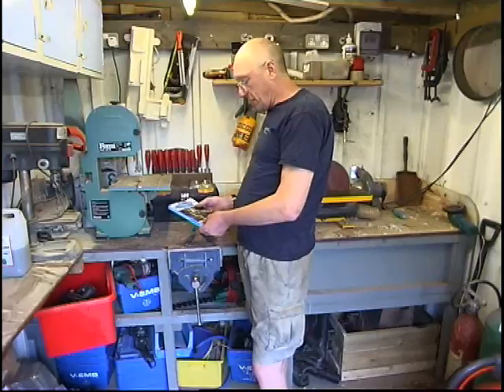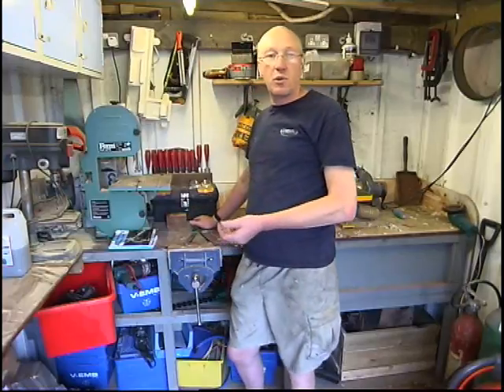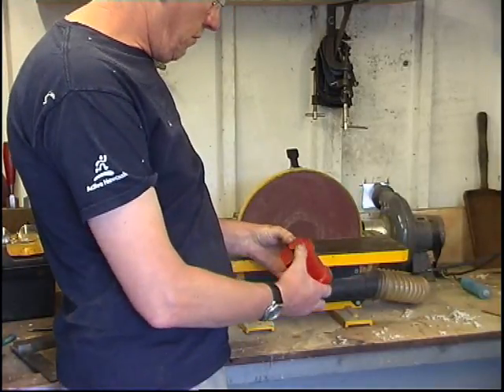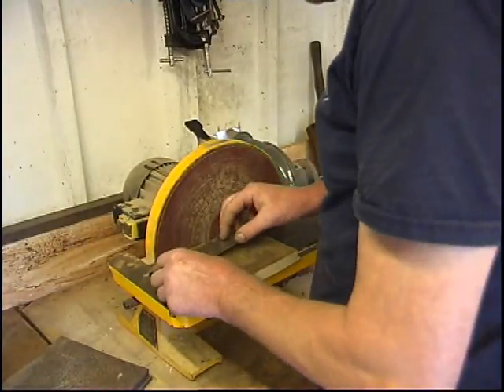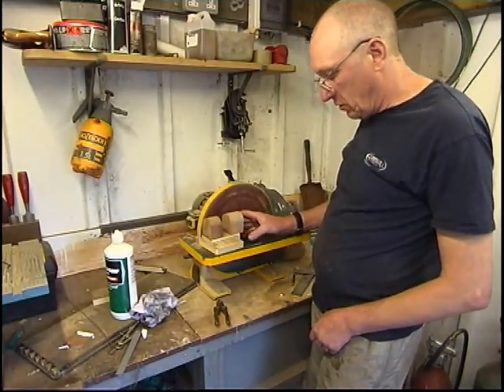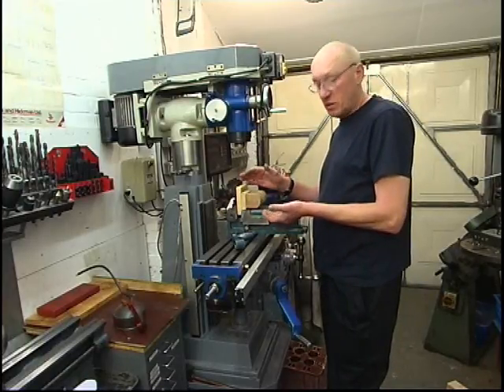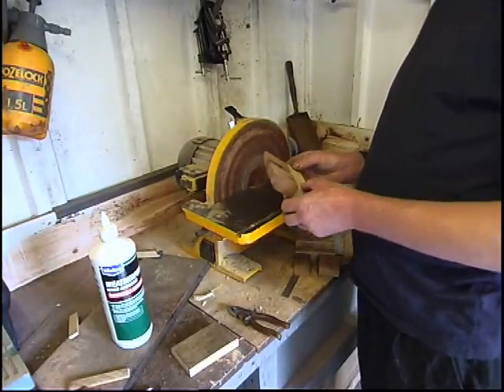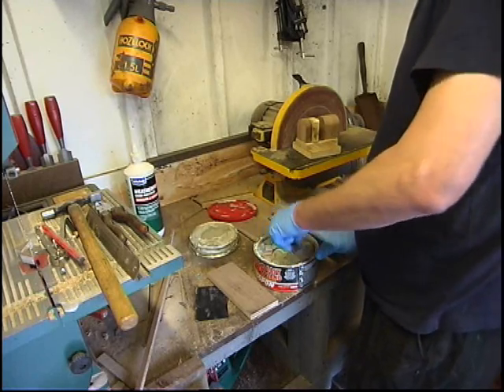DIVIDING HEAD PART ONE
Building a small dividing head